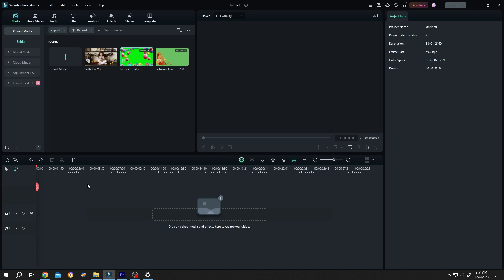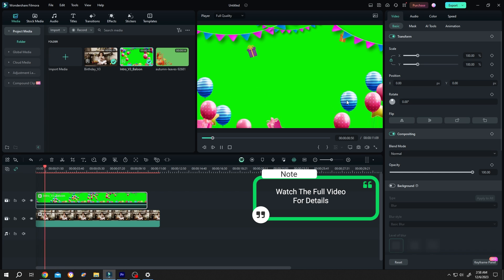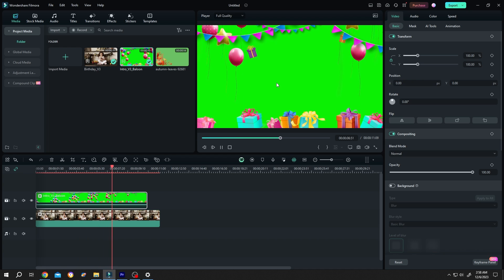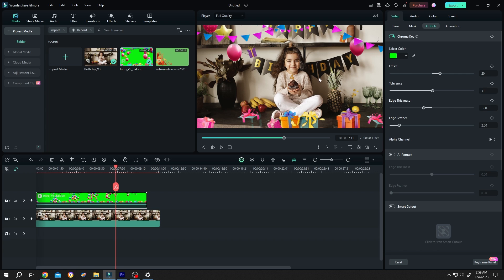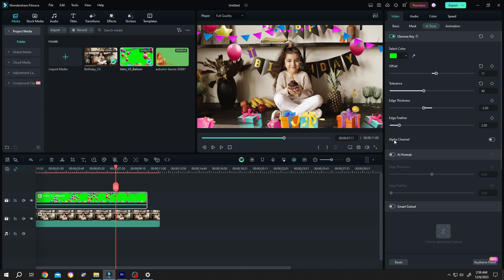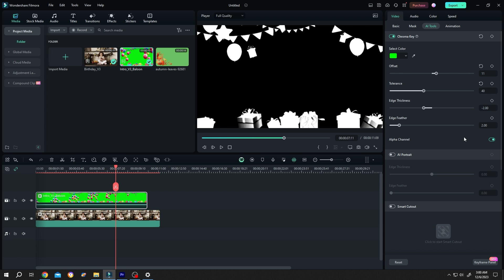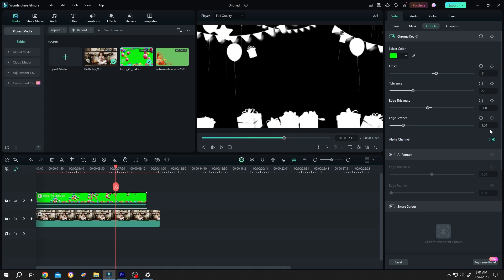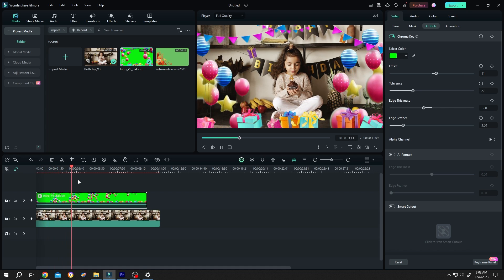How to use Green Screen (Chroma Key) | Filmora 12 & 13 Tutorial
How to remove green background or use green screen in Filmora 12 & 13. This is a beginner friendly tutorial on filmora video editing.